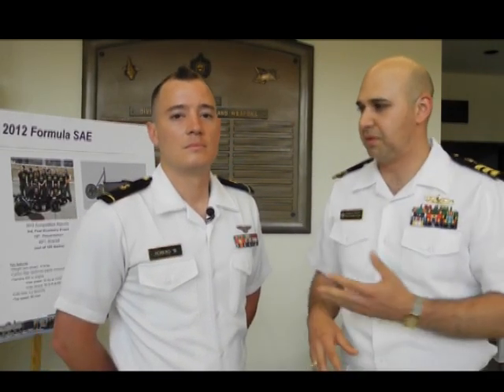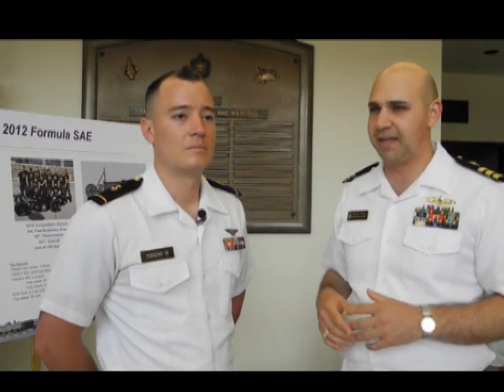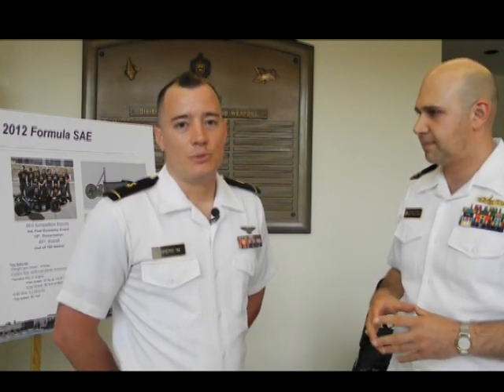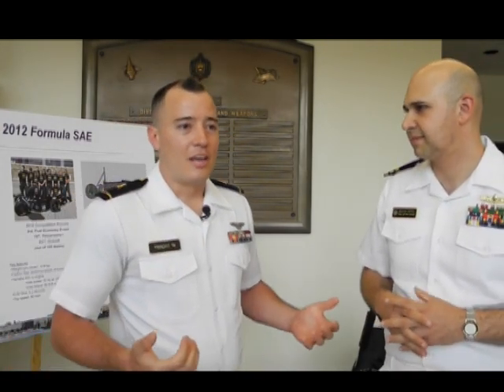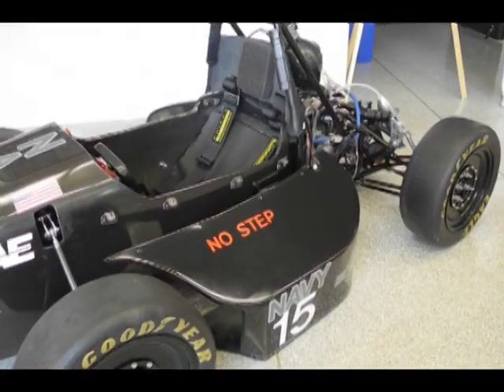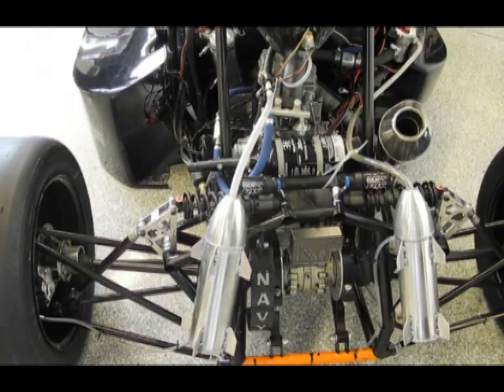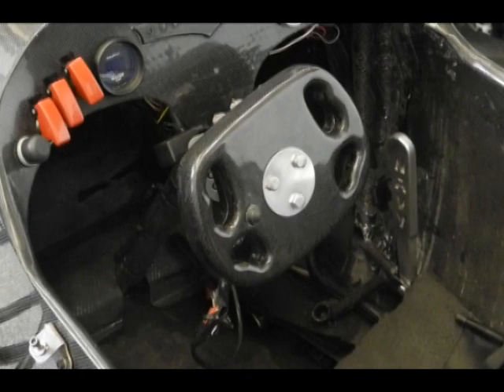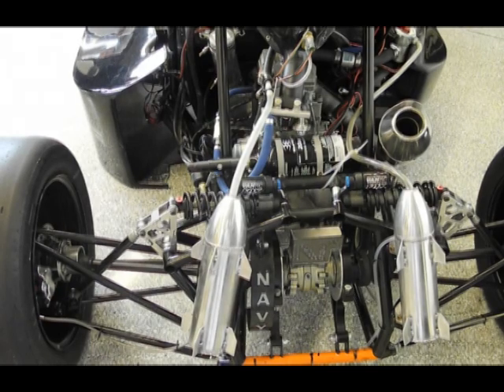Naval Academy Midshipman Capstone Project - F1 Race Car.mpg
A Naval Academy midshipman showcases a final capstone project in which he and a team of other midshipmen built an F1 race car.